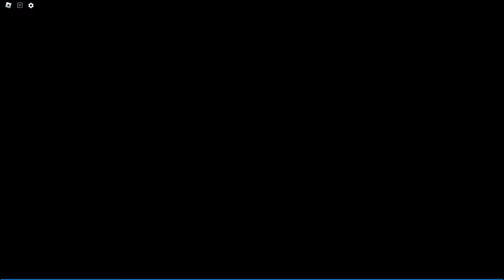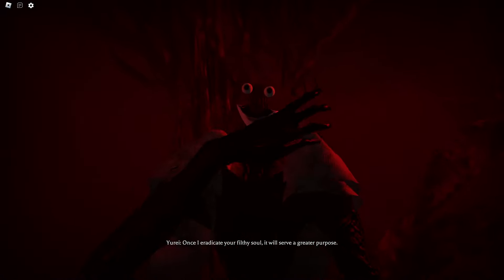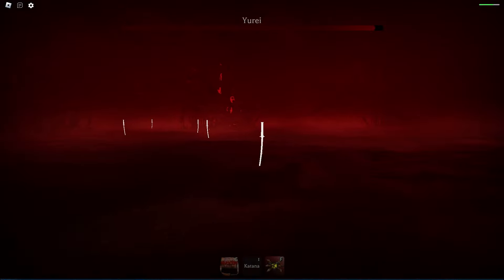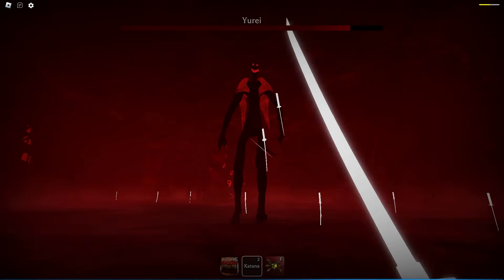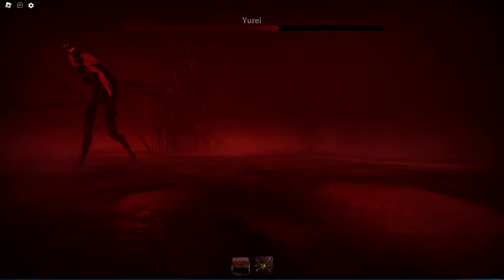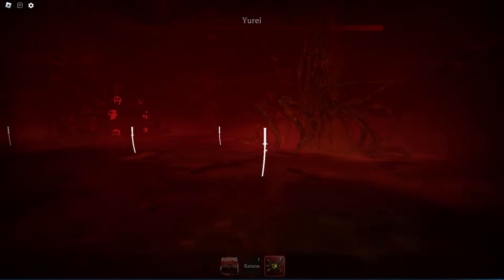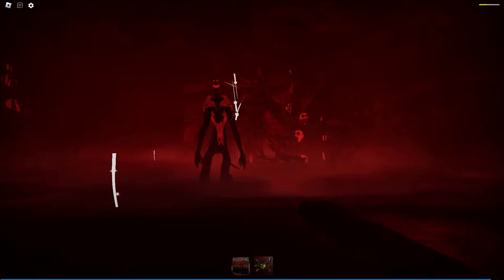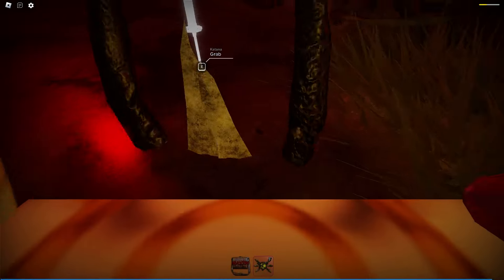Yurei Didn't Load In